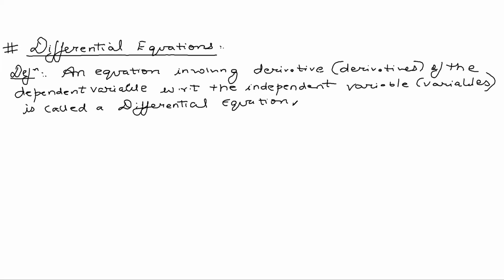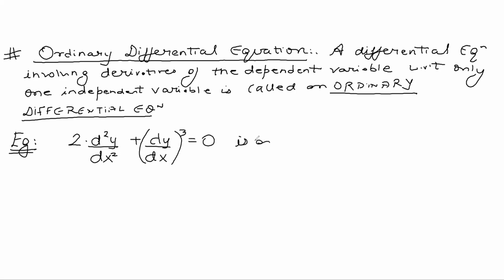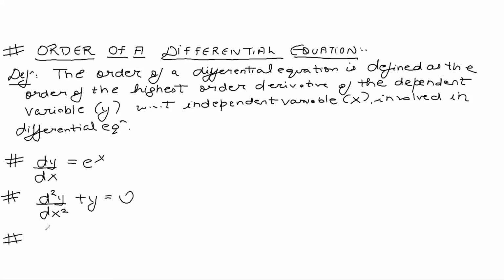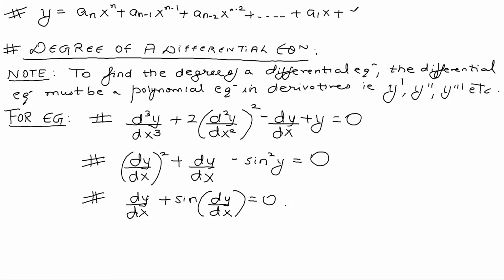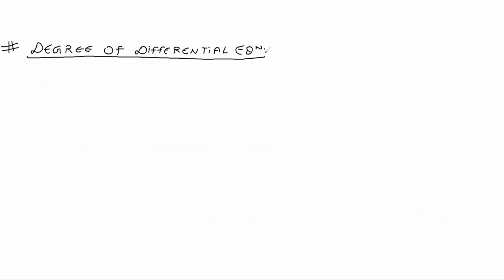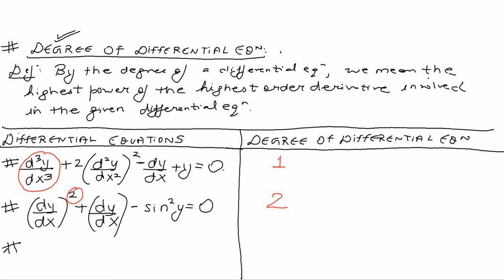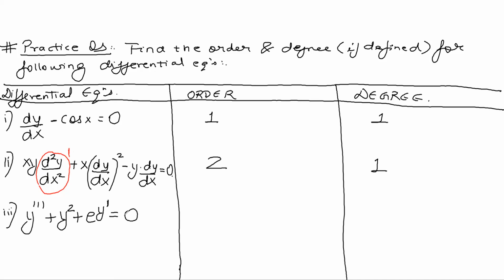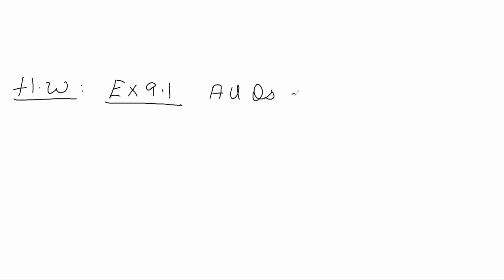Class XII Maths Demo lecture-1 on Differential Equations by Akshay Sir, Divine School Of Economics